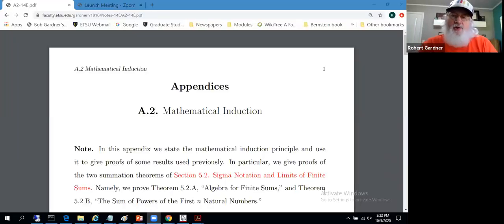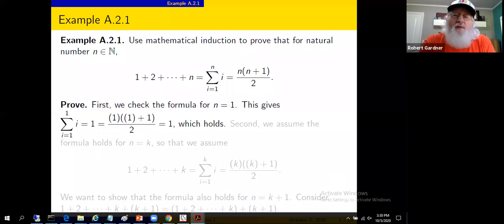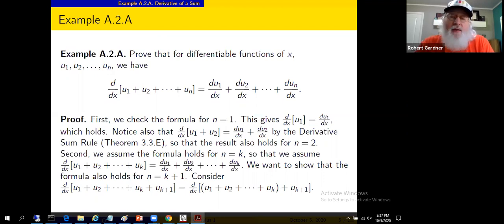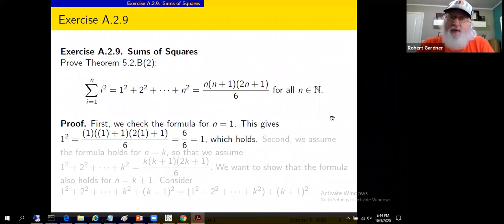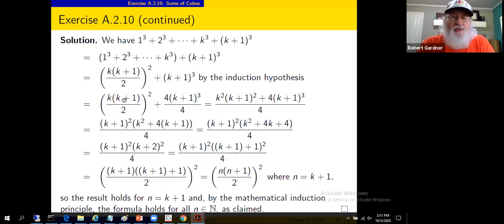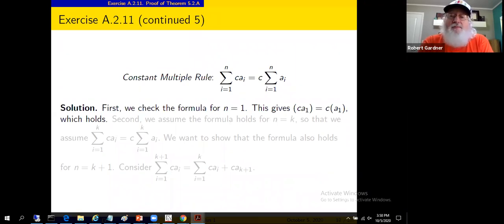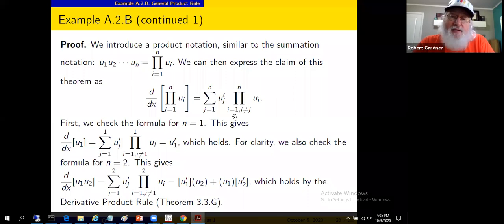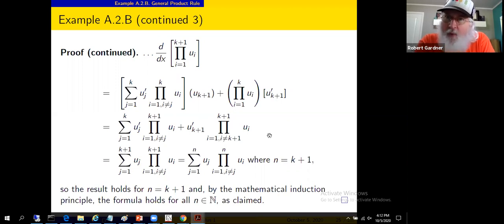Calculus 1, Appendix A.2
Calculus 1, Appendix A.2: Mathematical Induction.